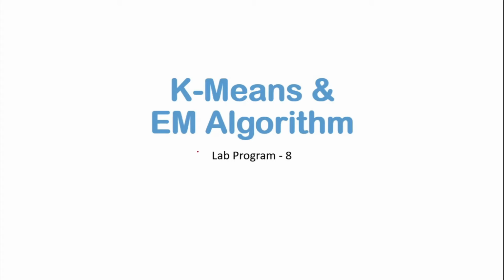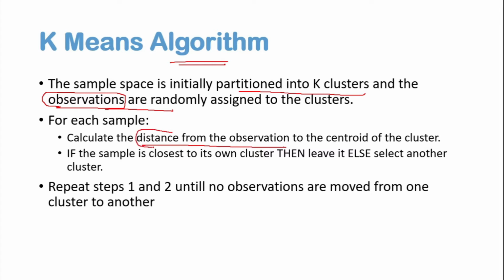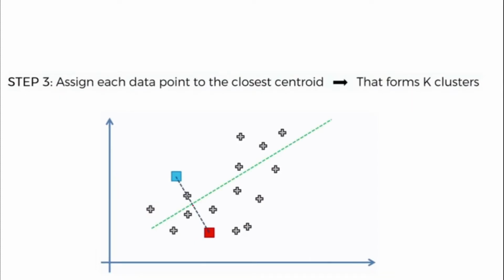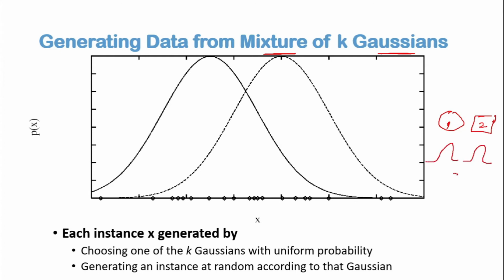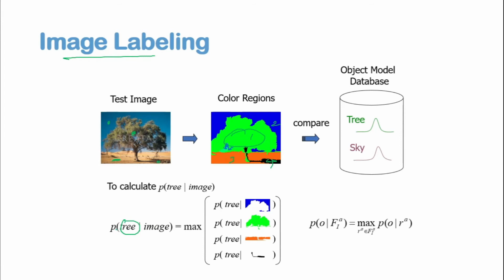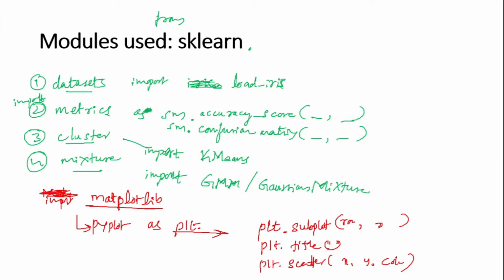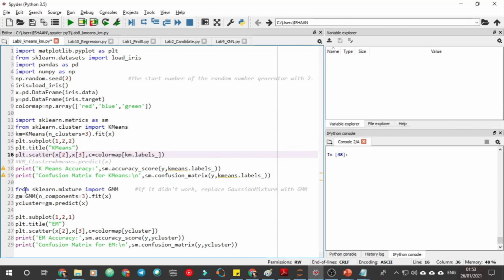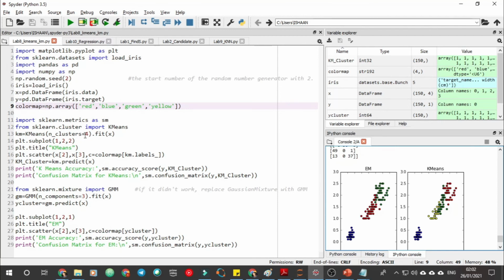MLLAB 8- KMeans and EM ALGORIGTHM | VII | CS | Machine Learning Lab | 17CSL76